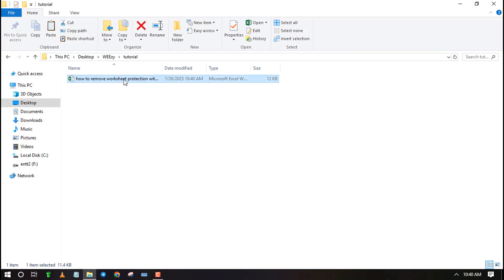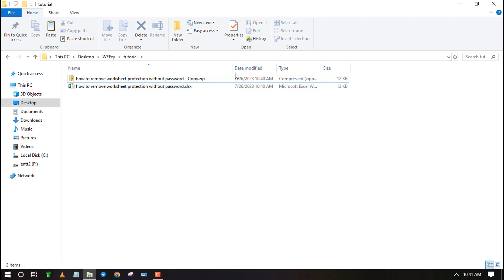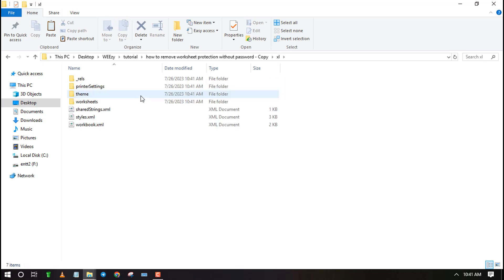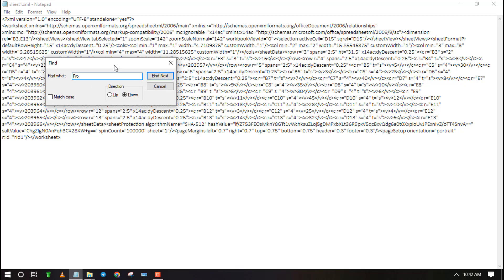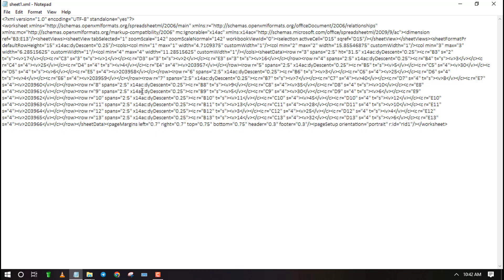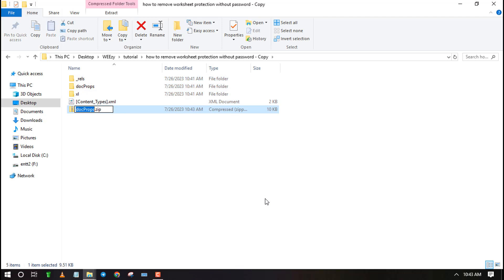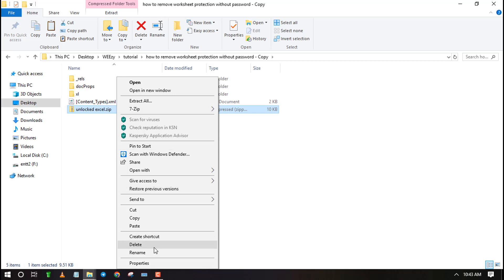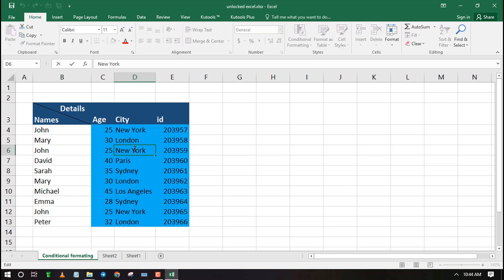How To unprotect Excel Worksheet without Password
🔓 Unlock your Excel Worksheet effortlessly with our easy-to-follow ZIP Method! 🚀

Are you struggling with an Excel Worksheet protected with a password, and you can't recall the elusive code? Fret not! In this comprehensive tutorial, we've got you covered with a simple yet effective solution to unprotect your Excel Worksheet without the need for a password.

In this video, you'll discover the powerful ZIP Method, a proven and efficient way to bypass Excel Worksheet passwords, saving you precious time and frustration. With just a few simple steps, you'll regain access to your locked Excel Worksheet and be able to continue working on your data seamlessly.

We're committed to bringing you practical solutions for your everyday tech challenges.